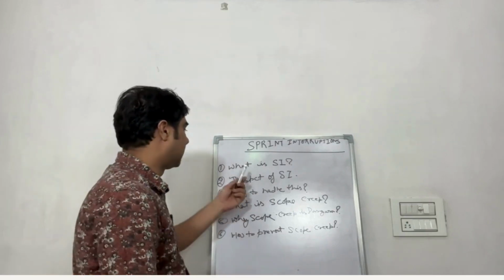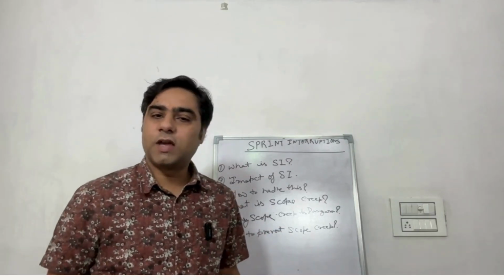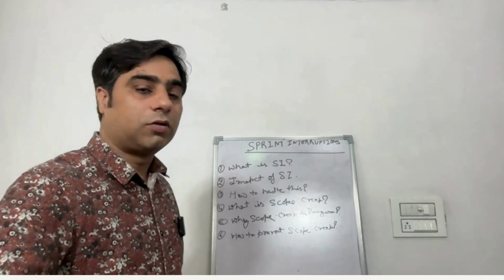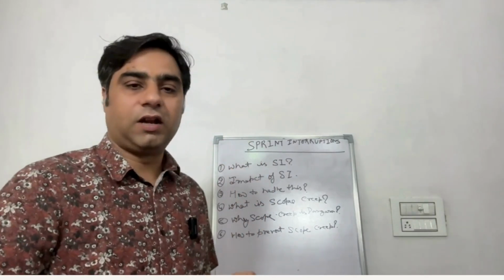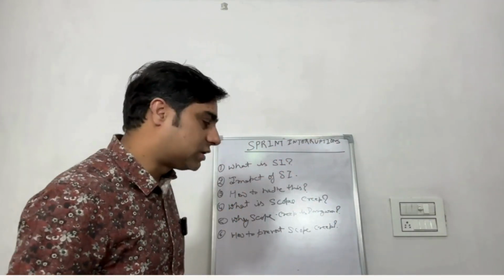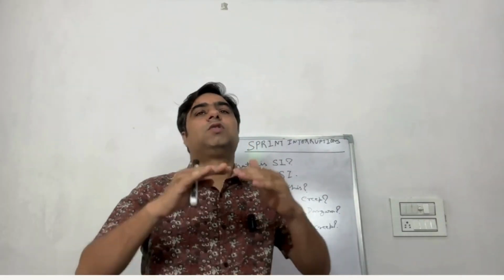Stop Sprint Interruptions & Scope Creep in Agile! 🚫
Are last-minute requests and shifting priorities breaking your sprints? You're not alone. In this video, I’ll show you how to handle sprint interruptions and scope creep without compromising team focus or delivery.

Learn:
✅ What causes interruptions and scope creep
✅ How to protect your sprint boundaries
✅ Practical techniques to manage stakeholder expectations
✅ When and how to allow changes (without chaos!)
✅ Real-life Agile scenarios and best practices

As a Product Owner and Agile Coach, I’ve helped teams stay focused and deliver faster — even in dynamic environments. Watch till the end for my favorite real-world workaround!

💬 Comment your biggest challenge in managing scope creep!